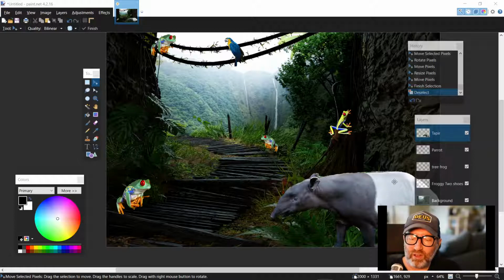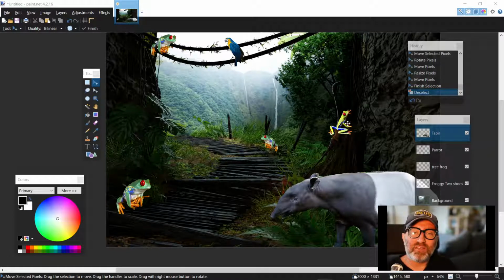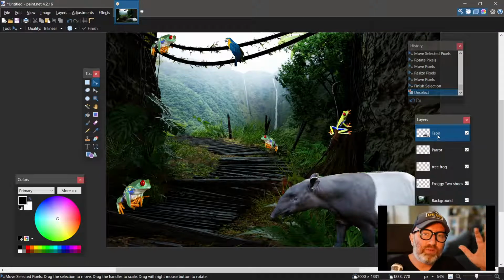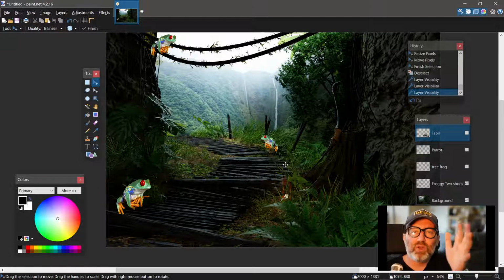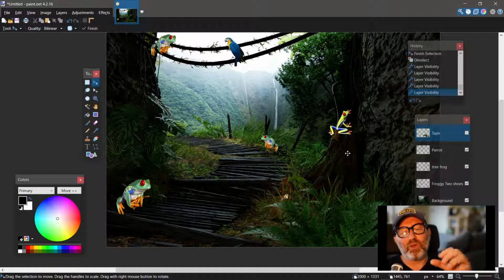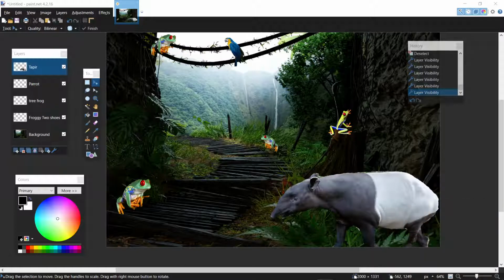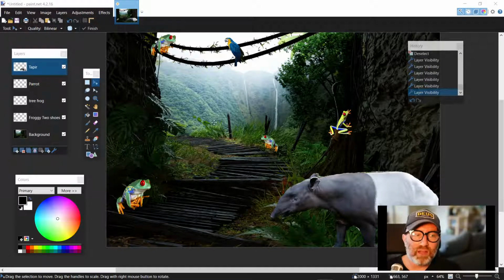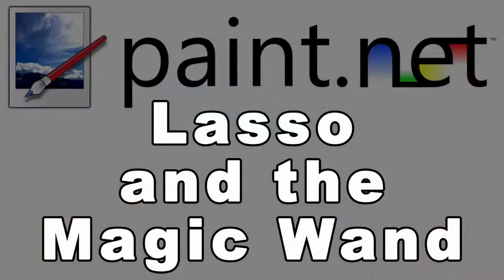Year 5 Paint.Net - Multi layered Composition (lasso)